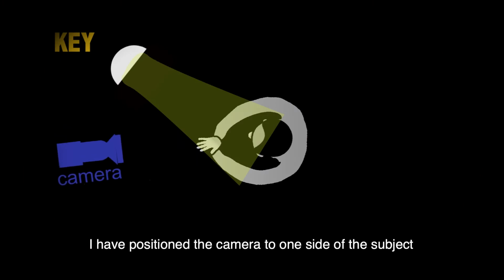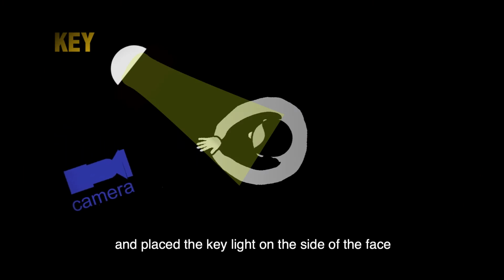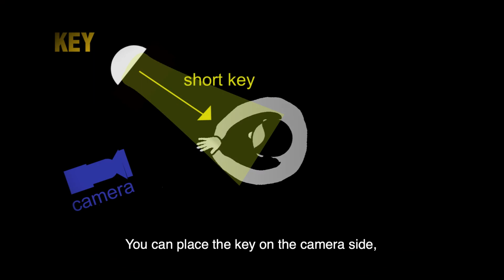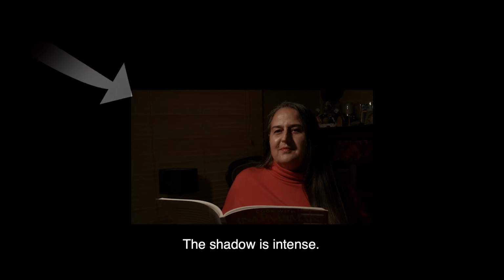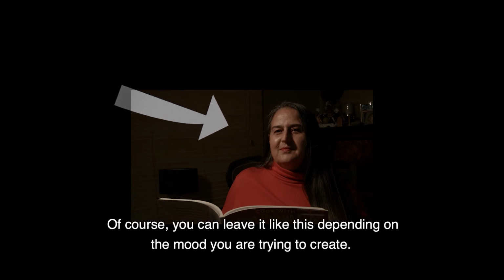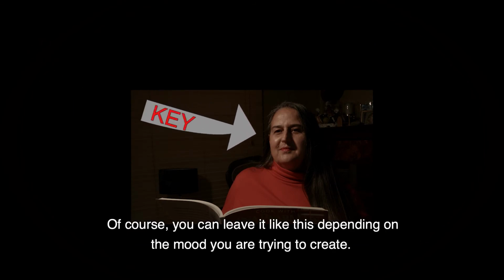LIGHTING 101 for aspiring filmmakers: Lesson 11 which show 3 point lighting, an essential skill.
LIGHTING 101, designed and delivered by Rob Gray who has over 45 years teach film and television technology.   Learn key fundamentals in the field of film lighting technology and application.

The full course enrolment can be found at Dazzle where the course is supported by online lectures hosted by Rob Gray live via Zoom or whichever medium being used at the time.

OR Available at UDEMY